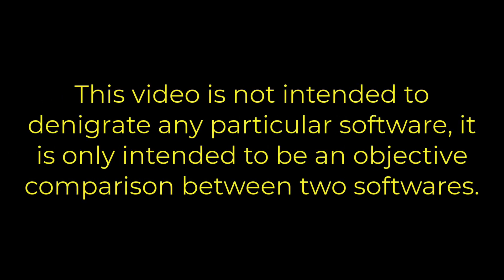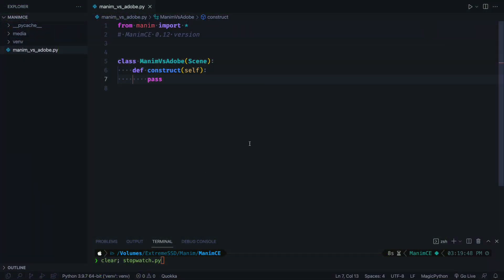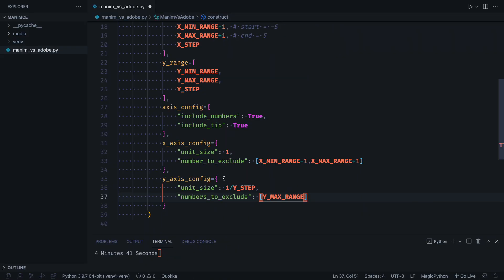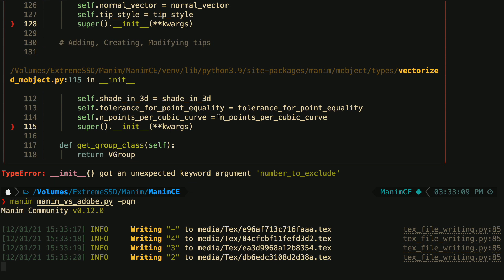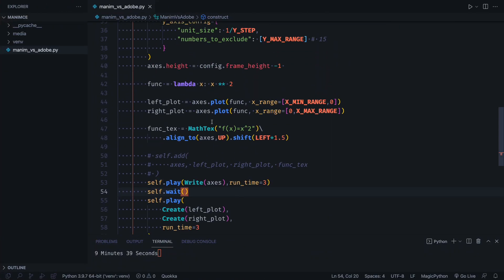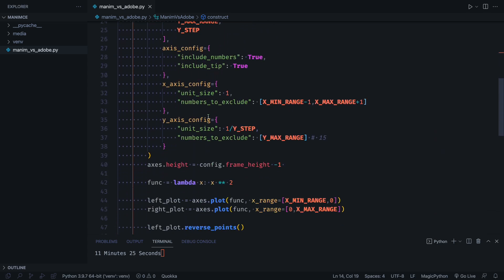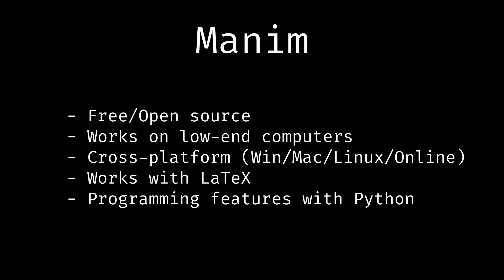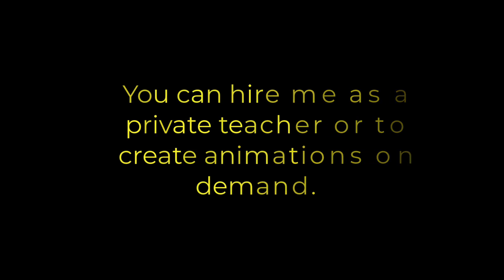Manim vs After Effects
⚠️  I will not answer any question related to the course, private classes are charged separately.

-- INFO --

The reason why this course is not free like the rest of my tutorials is because this course has many hours of work behind it (more than 500), here are my almost 3 years of experience teaching Manim using YT and classes private, the price isn't high, and the amount of information you get here you won't get anywhere else.